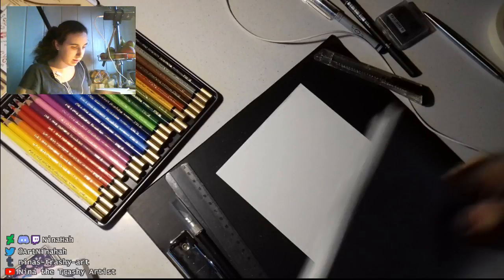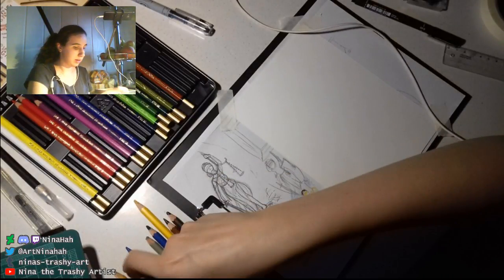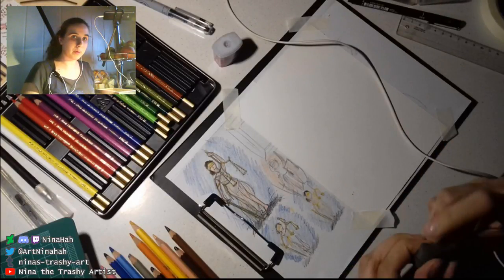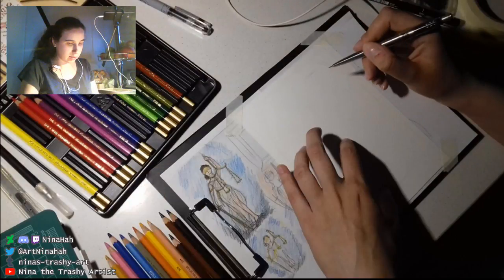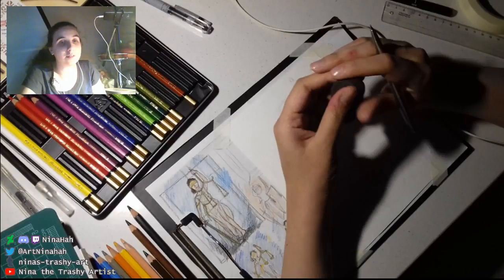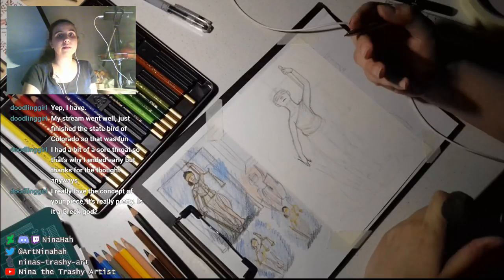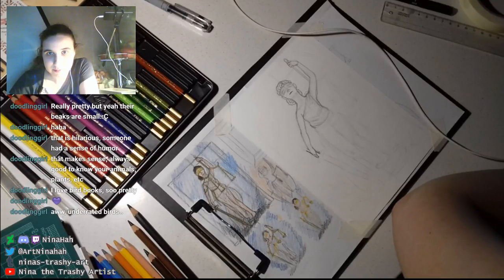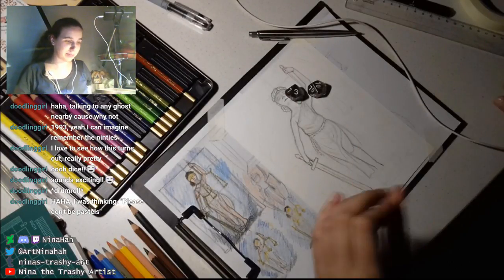Finally making that gift - stream replay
Streamed 2018/06/30.

During this stream, I'm finally making the gift for the family's friend who is graduating from law school. By the time you read this, it has been delivered and opened by the reciever. ^^

I also make webcomics:

Addie and Nest doesn't have it easy.
Bullies, dropping grades and ever-growing expectations have left them jaded and hopless for the better tomorrow.
Is one promise enough to prove them that it's never too late to change their lives?

Want to read something short, sweet and finished?
Two troubled teens are trying to get in the garage band.
The catch? There is only one place aaaand you might need to relive your trauma on the way.